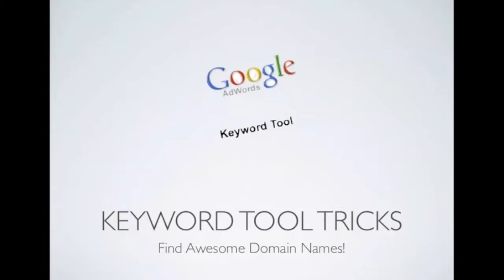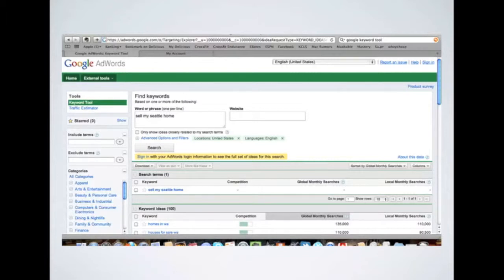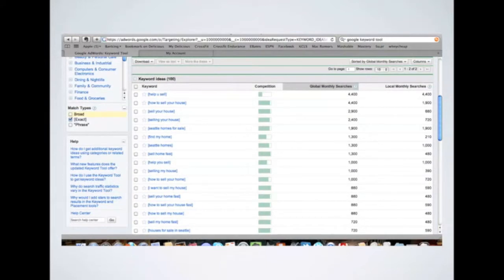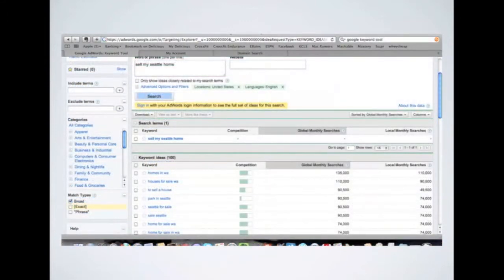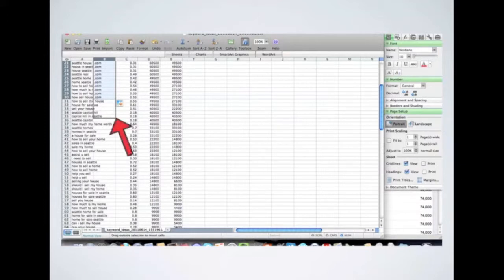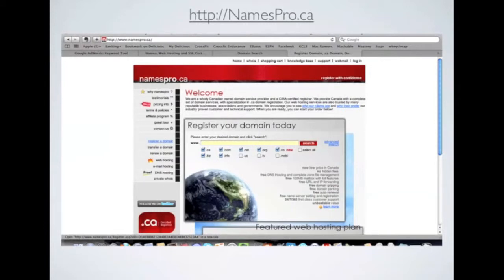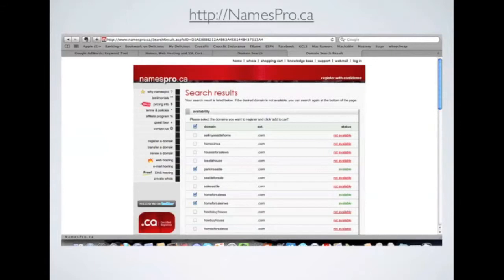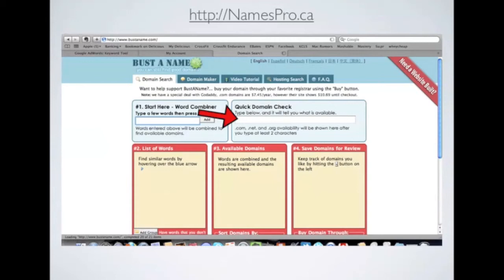Google Keyword Search Tool To Find Domain Names With Built-In SEO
Learn how to use the Google Keyword search tool to find domain names with built-in SEO for your real estate website and/or real estate blog. Once you find the keywords for your domain name, we teach you how to purchase your the domain for a discount